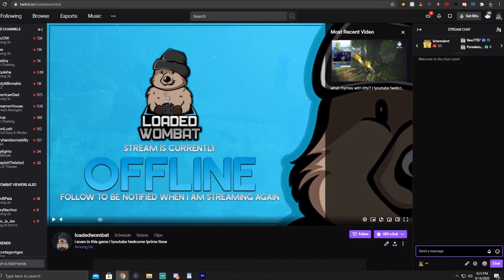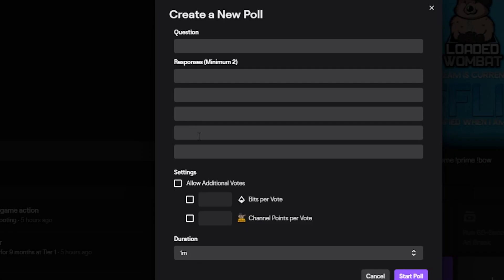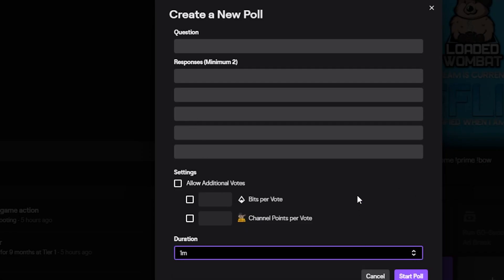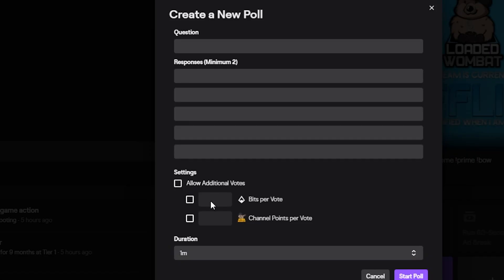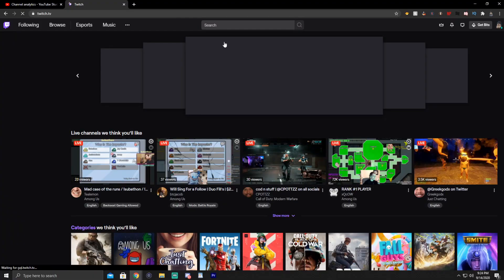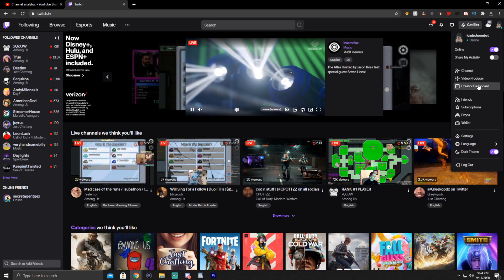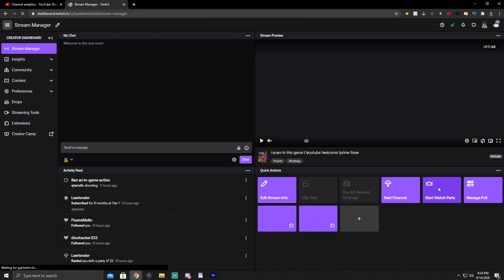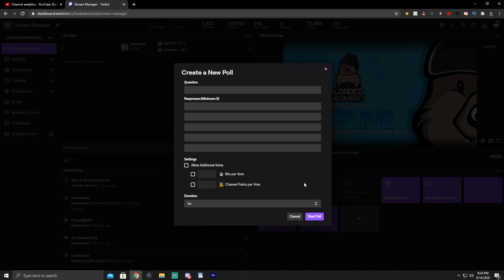How to Create a Twitch Poll (Twitch Mod Tutorial)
How to Create a Twitch Poll Watch me LIVE 🔴 🔴 Make sure to stop by and smash that follow button!

This is how to create a twitch poll on twitch as a mod and as a streamer! I hope this helps you grow on twitch and engage your chat even more!

WOMBAT'S GEAR

1. Shure Sm7B

2. XLR Cable

3. Dynamite Cloudlifter

4. Go XLR

5. Logitech C920 Webcam

6. Logitech g502 mouse